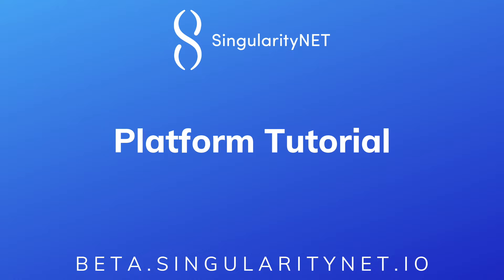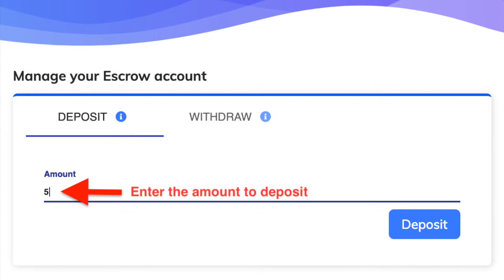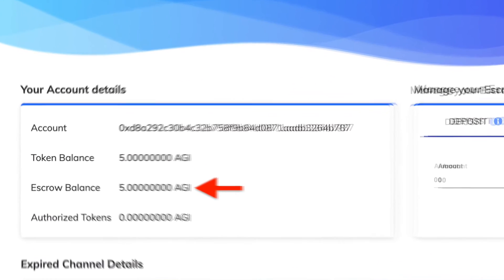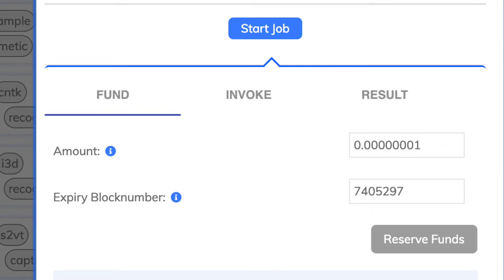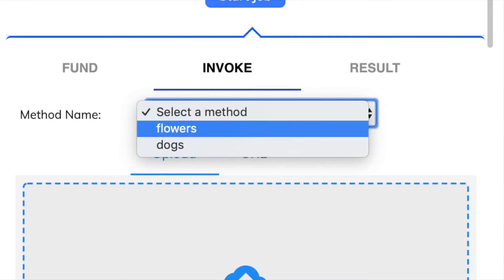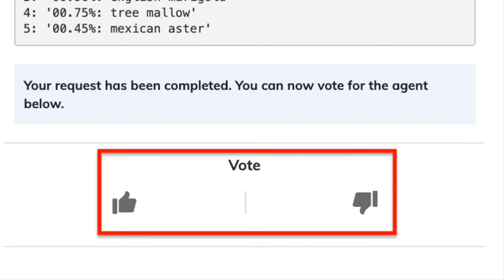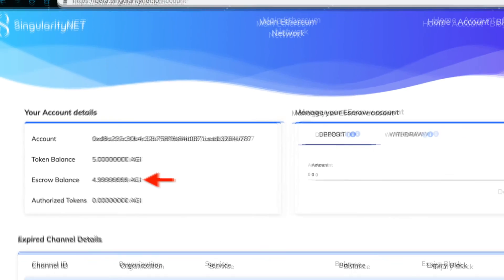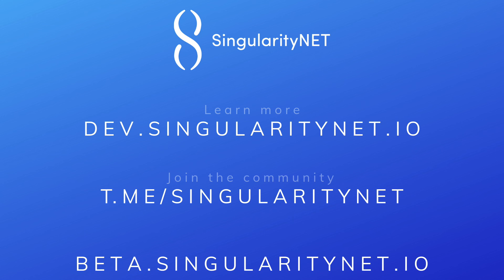SingularityNET Beta Platform Tutorial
In this short tutorial, we will be going over how to use the SingularityNET platform.

Be sure to check the Getting Started Guide so you can learn more about how to install MetaMask, what is the Multi Party Escrow, and how to buy services on the SingularityNET marketplace.